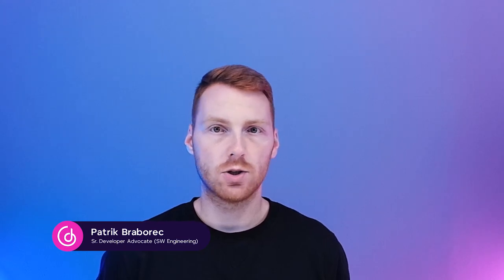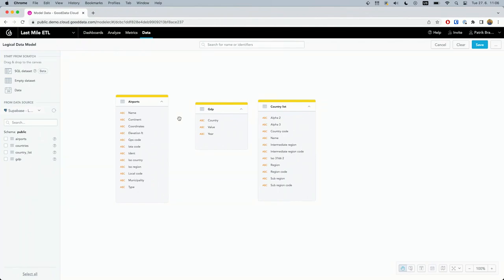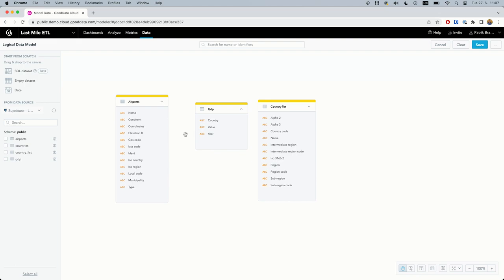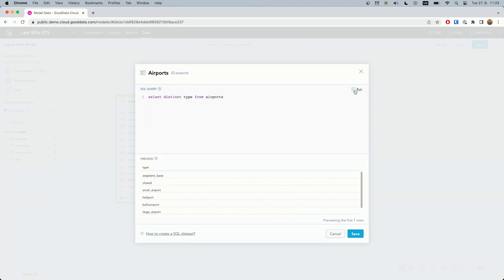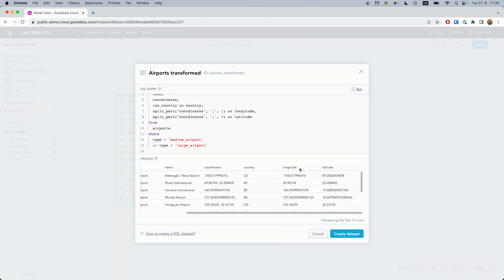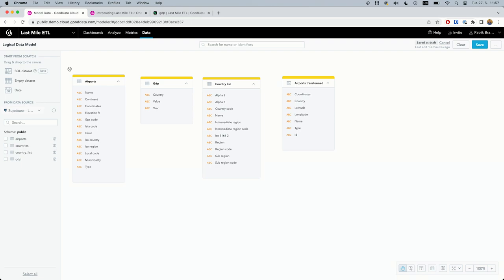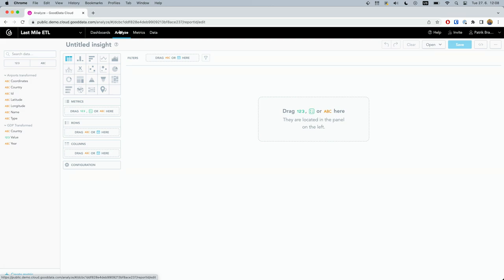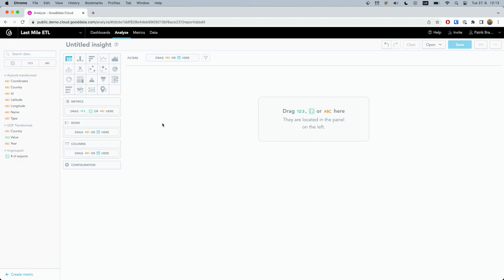Introducing Last Mile ETL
🏃‍♀️ Wondering what “last-mile ETL” means?

In simple terms, it allows you to perform all your analytics tasks without needing to switch contexts.

The knock-on effect?  Seamless data transformation. On top of that, it offers significant security advantages, as you don’t need direct access to the database, yet you can still make simple changes within your analytics platform.